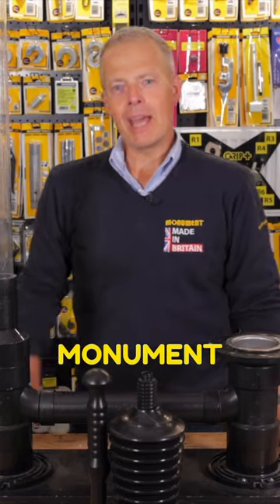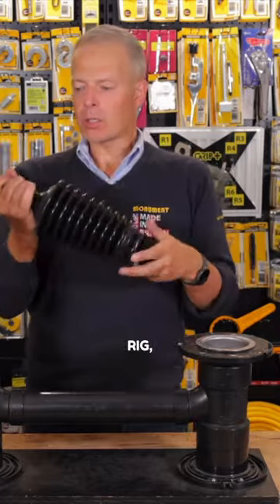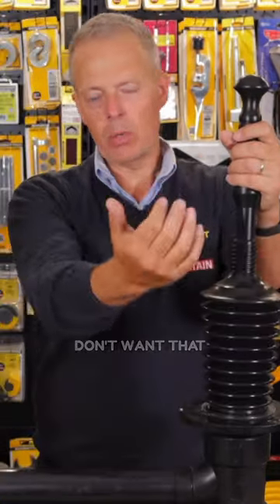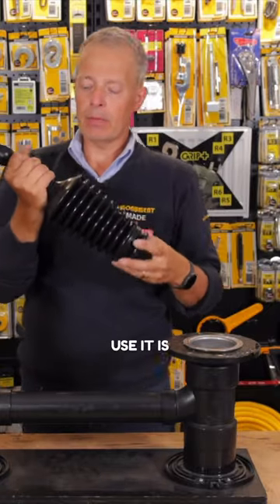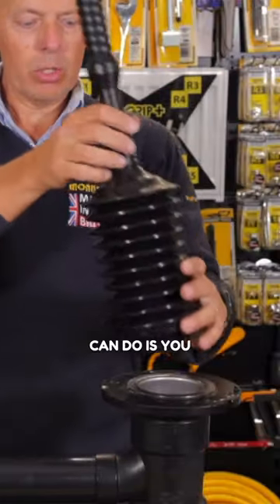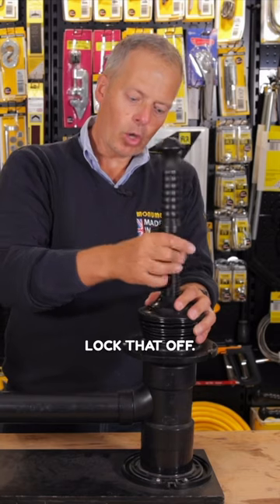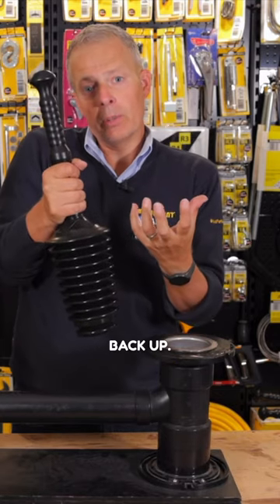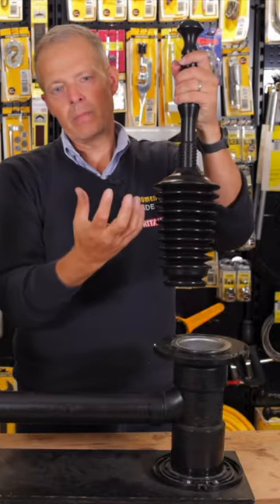This Plunger Has Two Uses 👀